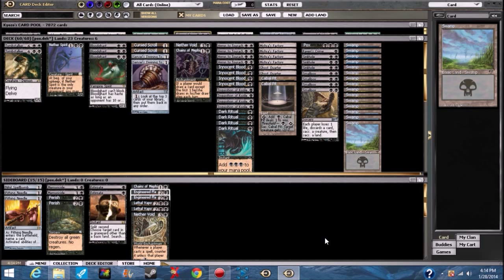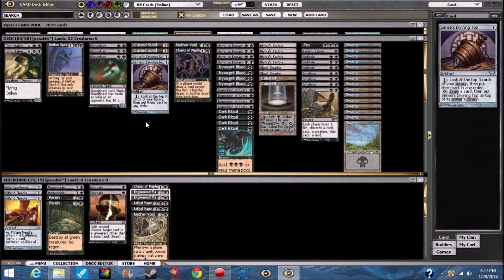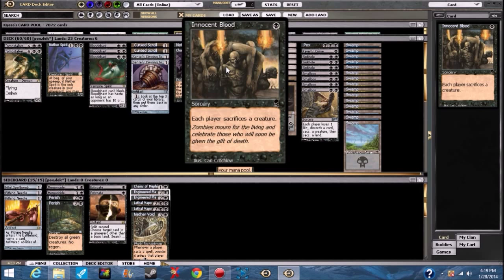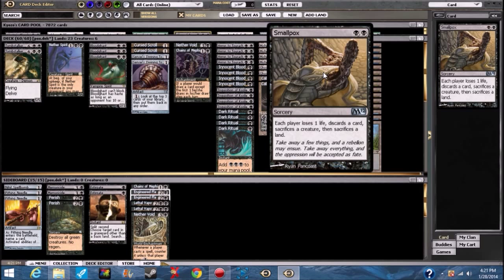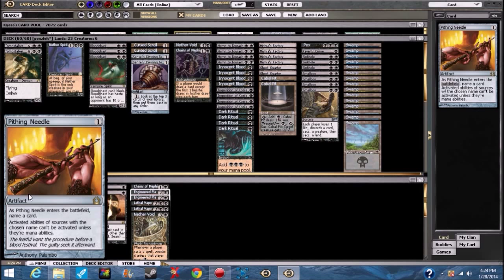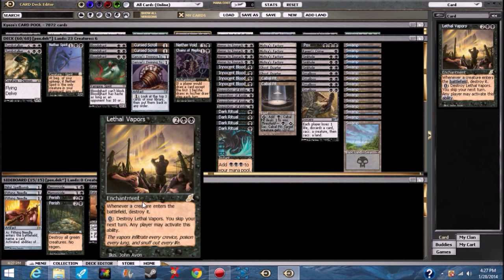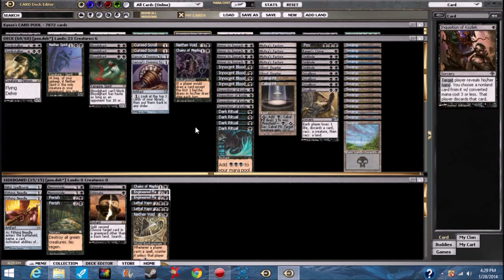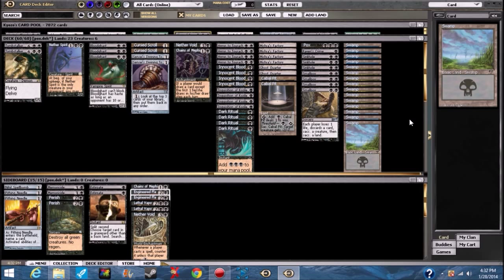Pox Mtg Legacy Deck Tech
This it the deck I played in the legacy daily on 1/27/14. By no means is this deck budget on paper magic but on mtgo, it was around $100.

Creatures:
3 Bloodghast
2 Tombstalker
1 Nether spirit

Spells:
2 Sensei's Diving Top
2 Cursed Scroll
3 Sinkhole
4 Dark Ritual
4 Inquisition of Kozelik
4 Innocent Blood
4 Hymn to Tourach
4 Small Pox
1 Pox
1 Raven's Crime
1 Nether Void
1 Chains of Mephistopheles

Lands:
15 Swamp
2 Ghost Quarter
4 Mishra's Factory
2 Cabal Pit

Sideboard:
1 Nihil Spellbomb
2 Pithing Needle
2 Perish
2 Memoricide
1 Chains of Mephistopheles
1 Nether Void
2 Lethal Vapors
2 Engineered Plague